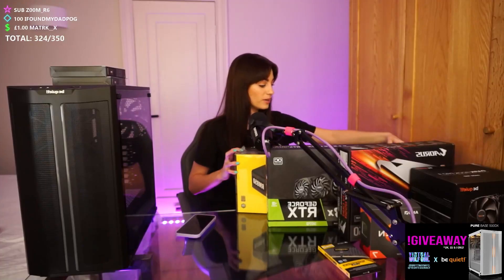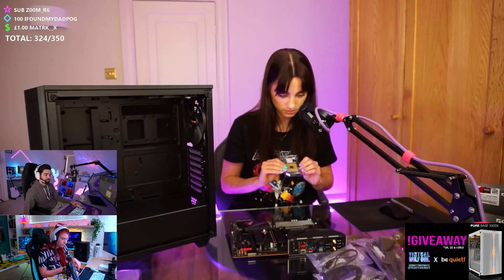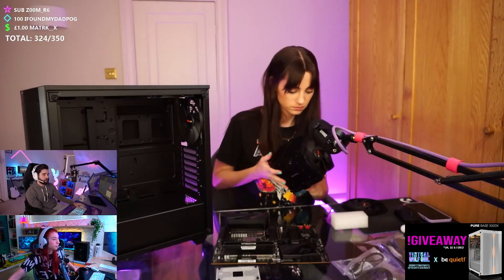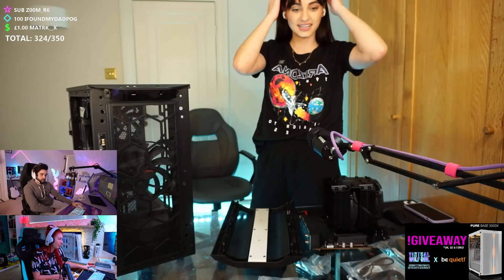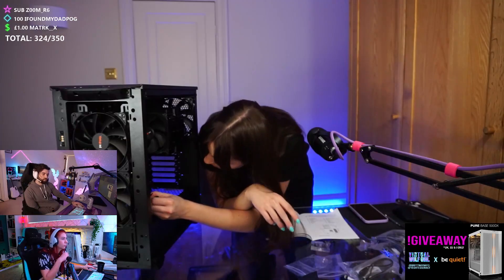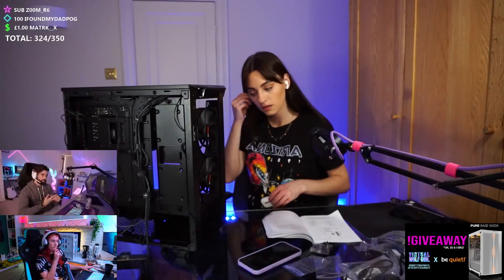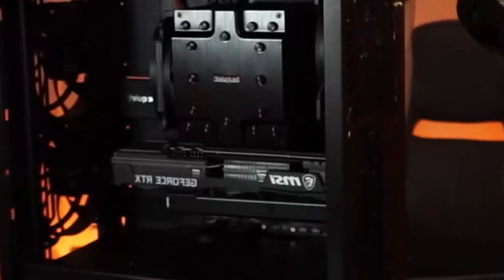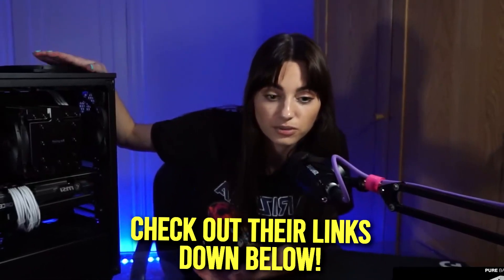BUILDING MY FIRST EVER GAMING PC! *SUPER FAST*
BUILDING MY FIRST EVER GAMING PC! *SUPER FAST* W/ Tech Tesseract & Brittnaynay

Big thanks to Josh & Britt! check them out here!